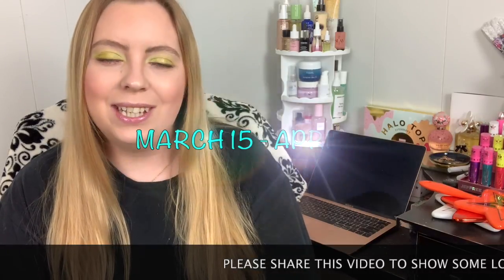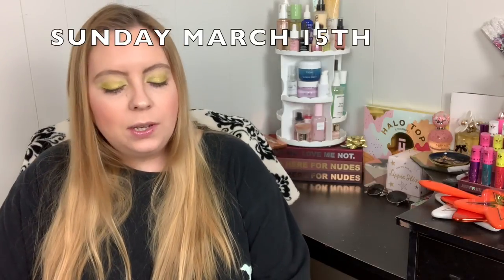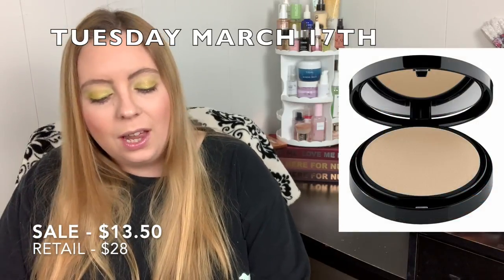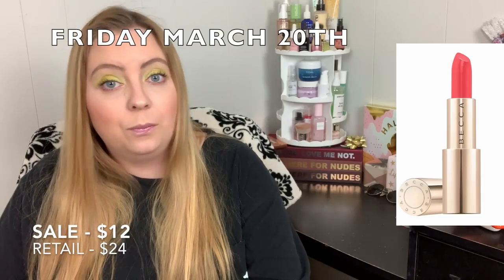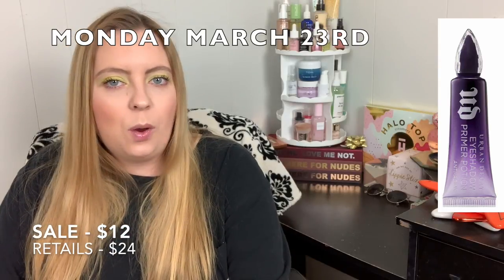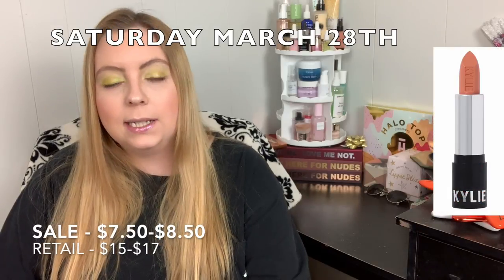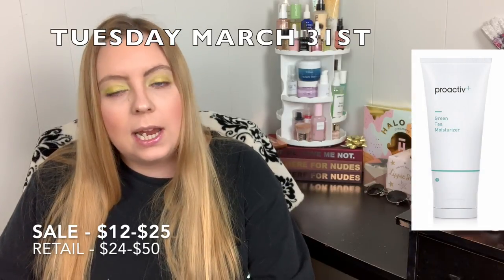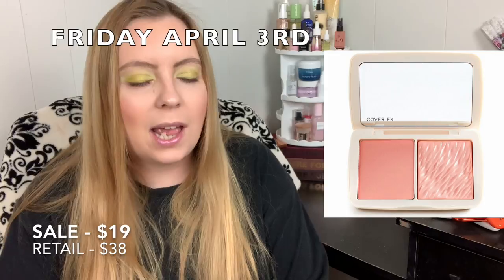ULTA 21 DAYS OF BEAUTY 2020 | MARCH 15 - APRIL 4 ALL 50% OFF SALE ITEMS | MY RECOMMENDATIONS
ULTA 21 DAYS OF BEAUTY DEALS!
ALL PRODUCTS 50% OFF
MARCH 15 - APRIL 4, 2020
MY RECOMMENDATIONS
WHAT I AM BUYING

554 Pleasant View, TN
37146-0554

Teami Blends
15% off code: CONNOR15
20% off $24: CONNOR20
25% off $34: CONNOR25
Poshmark
Earn $10 if you sign up with my referral code CONNORKRYSTYN